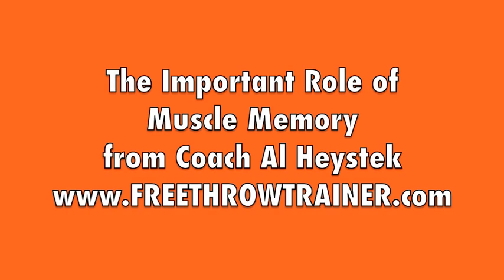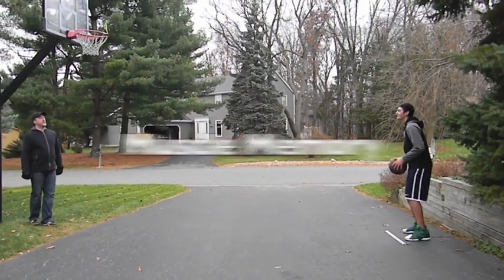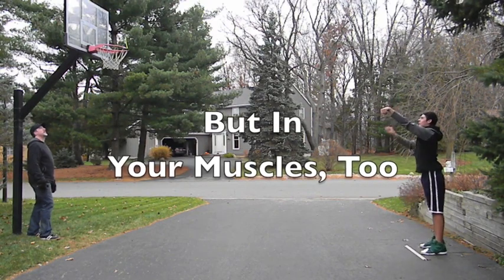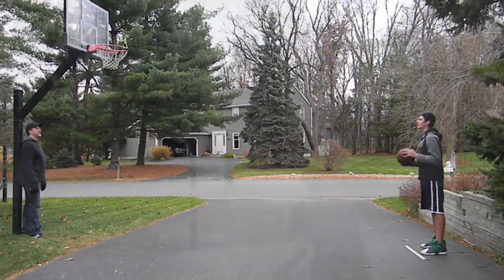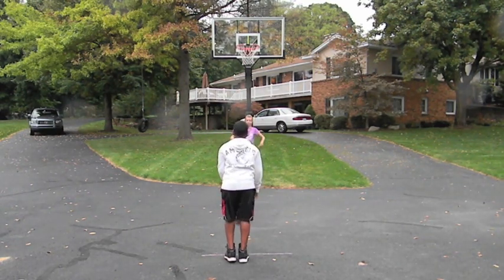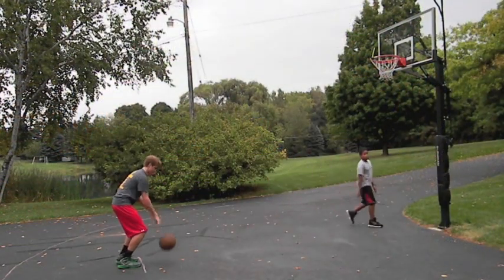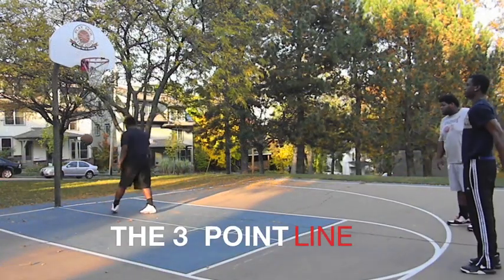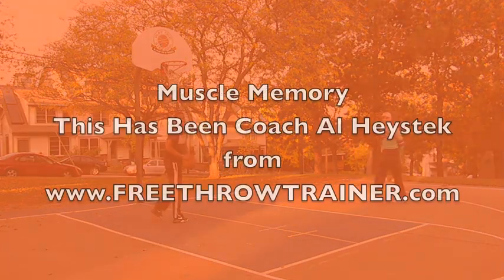Muscle Memory for Free Throw Shooting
Muscle Memory.  It is a critical part of shooting from the free throw line with consistency, and it takes consistency to create confidence.  The FREE THROW TRAINER will help you to develop Muscle Memory so you can improve your Free Throw Shot Percentage.  Take a look!